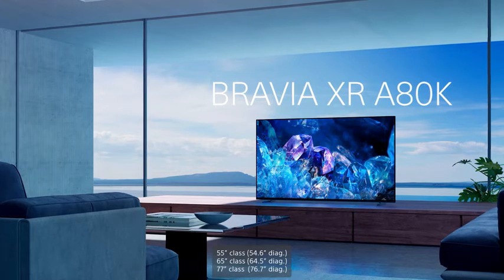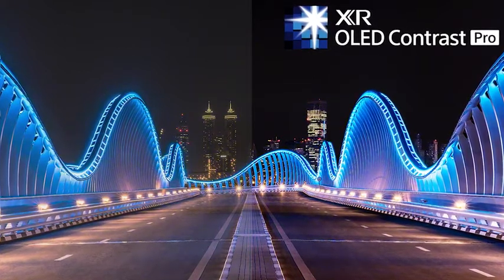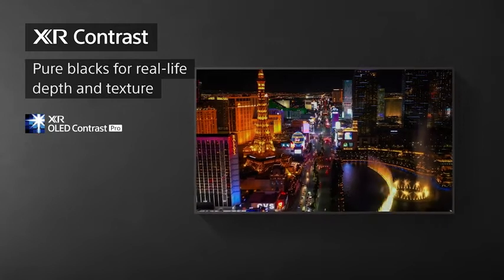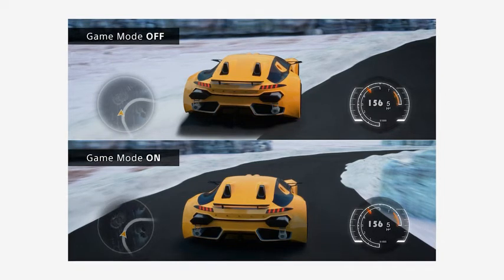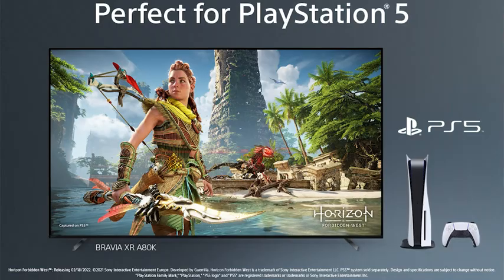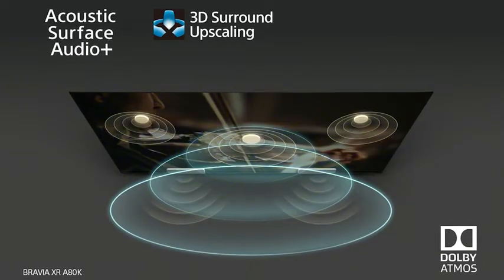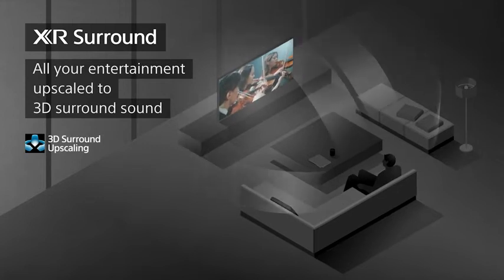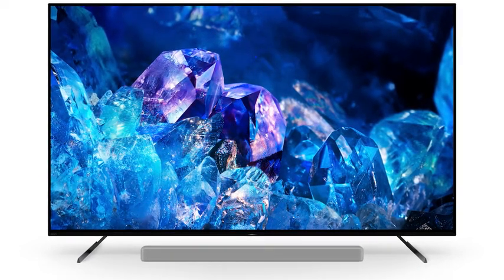Sony 55 Inch 4K Ultra HD TV A80K Series: BRAVIA XR OLED Smart Google TV with Dolby Vision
Sony 55 Inch 4K Ultra HD TV A80K Series: BRAVIA XR OLED Smart Google TV with Dolby Vision HDR and Exclusive Features for The Playstation® 5 XR55A80K- 2022 Model

Today Deal Price

INTELLIGENT TV PROCESSING – The Cognitive Processor XR understands how humans see the real world to deliver intense contrast with deep blacks, high peak brightness, and natural colors.

OLED CONTRAST – XR OLED Contrast Pro technology allows you to feel the beauty of OLED with immersive depth and realism, pure black, and lifelike brightness.

WIDE SPECTRUM OF COLORS - Rediscover everything you watch with billions of accurate colors and see impressive picture quality that is natural and beautiful, enhanced by XR Triluminos Pro.

PERFECT FOR PLAYSTATION 5 – Take your gaming to the next level with input lag as low as 8.5ms and BRAVIA XR exclusive features for the PlayStation 5 – Auto HDR Tone Mapping & Auto Genre Picture Switch.

FEATURES SPECIFIED IN HDMI 2.1– Get the advantage in high-performance gaming on BRAVIA XR TVs with HDMI 2.1 features such as 4K/120, VRR, and ALLM.

PREMIUM SMART TV– Google TV with Google Assistant organizes your favorite content all in one place. Stream from Prime Video, Netflix, Disney+, Apple TV, HBO Max, Peacock and many more. Also, stream from your Apple device with AirPlay 2 support.

MOVIES INCLUDED WITH BRAVIA CORE – Bring the cinematic experience home. Enjoy streaming high-quality 4K UHD quality movies included with the BRAVIA CORE app, exclusively on select Sony TVs.